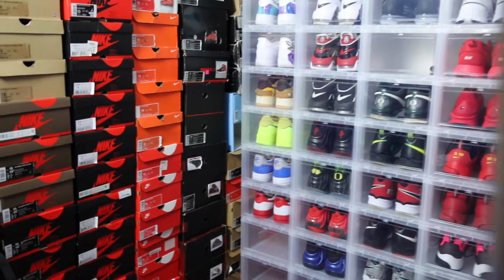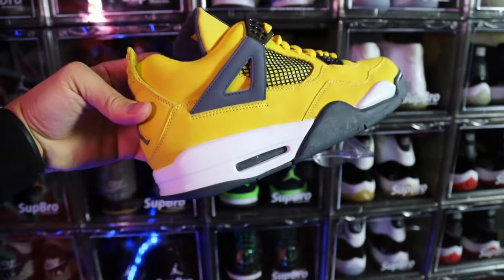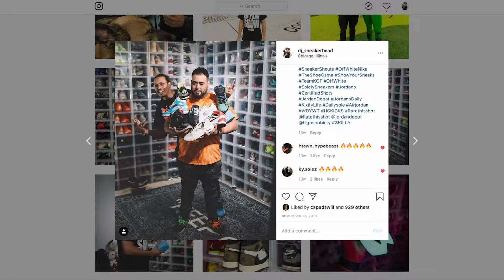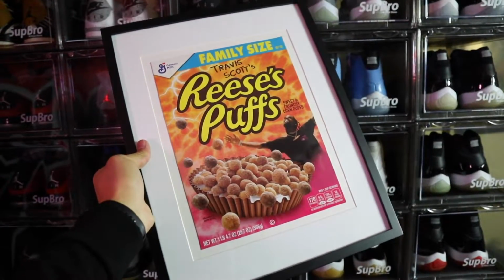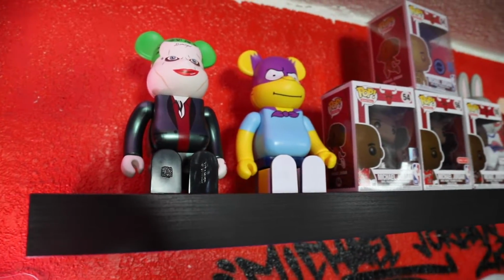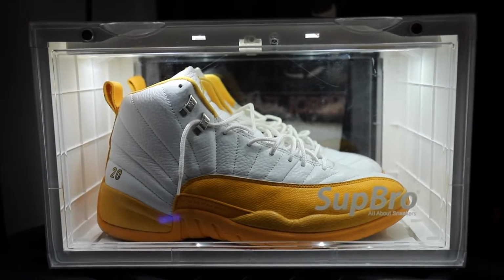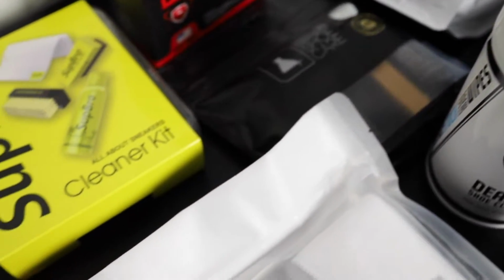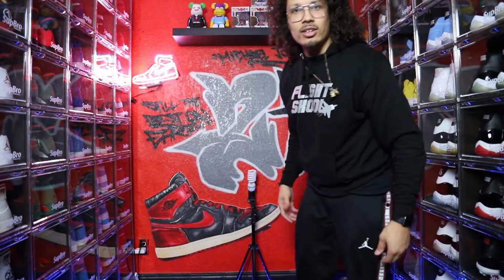Sneakerhead Essentials Your Shoe Collection Room Must Have (Beginners Guide)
Neon Shoe Light

Shoe CleanerKit

SEND ANY CARE PACKS OR PROMO ITEMS TO:
Portland, OR OR 97238